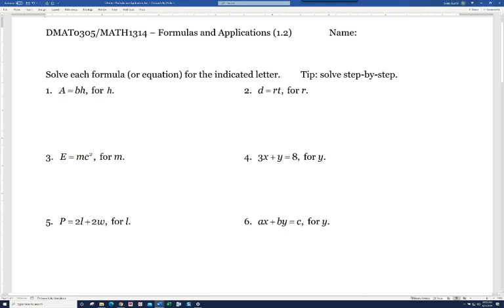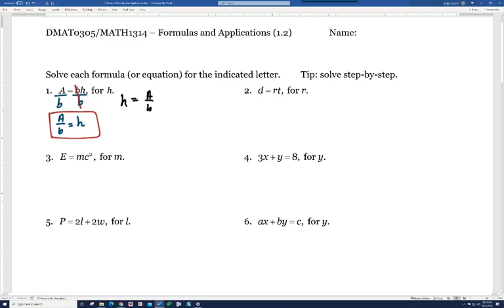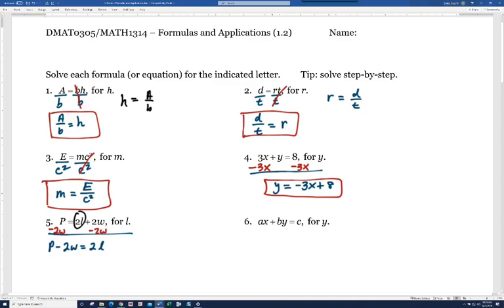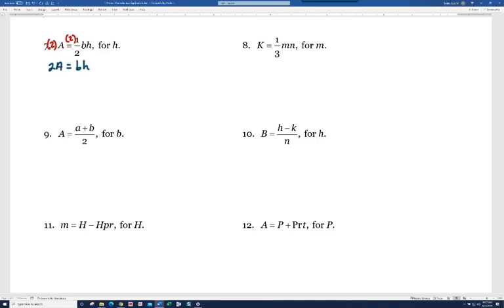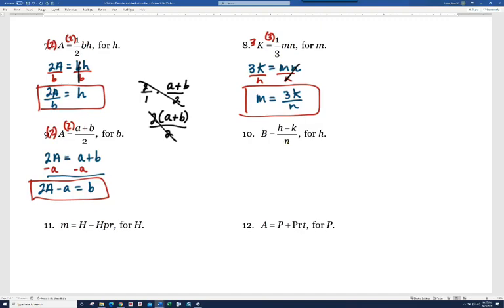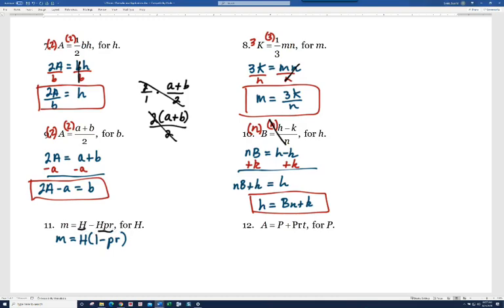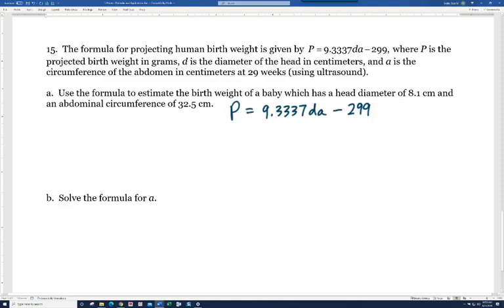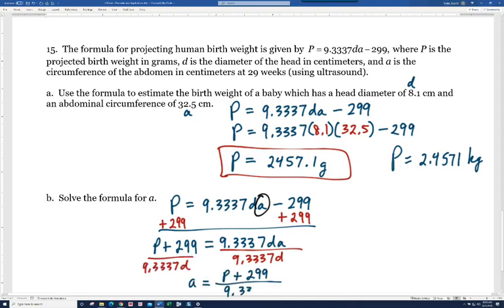Formulas and Applications